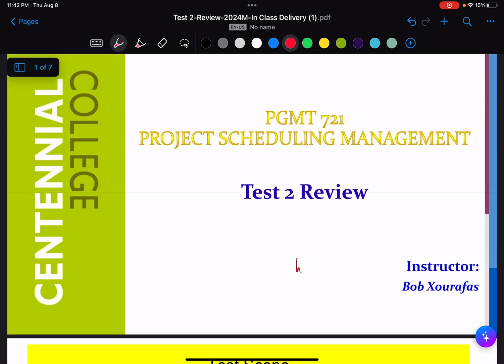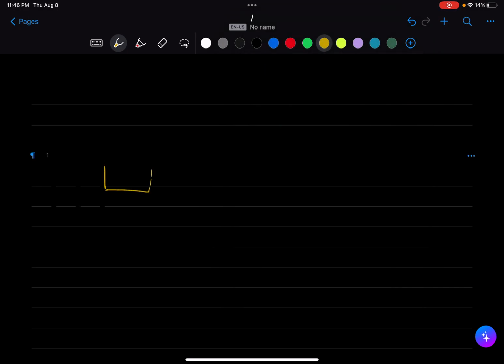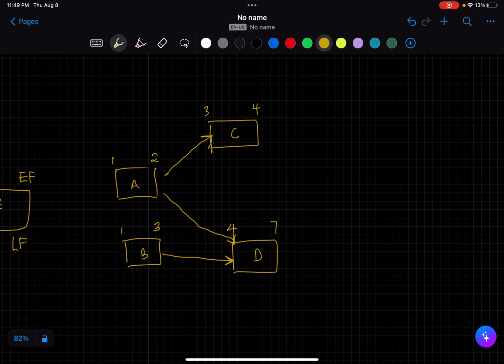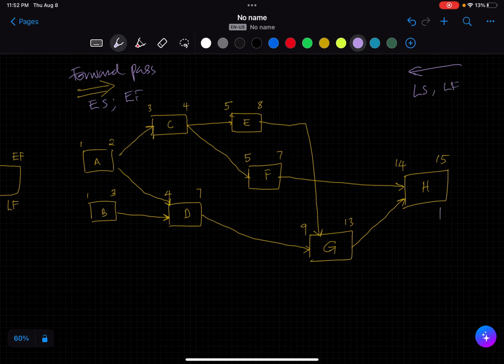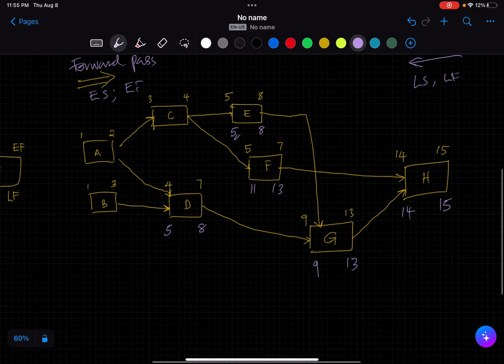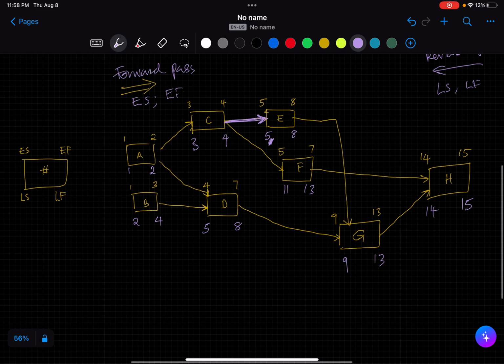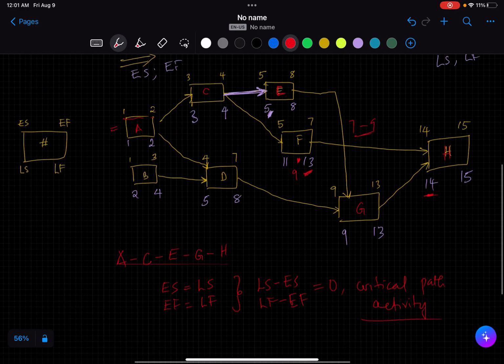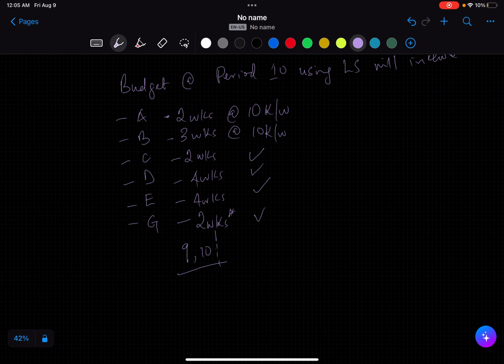Schedule management case study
Network diagrams
Forward pass
Backward pass
Critical path